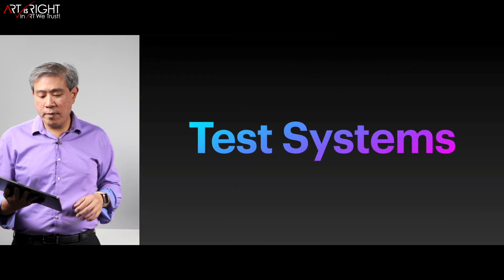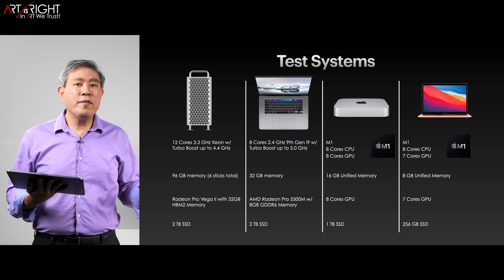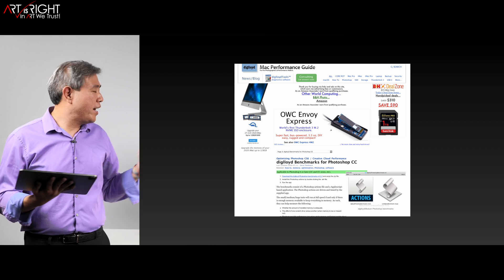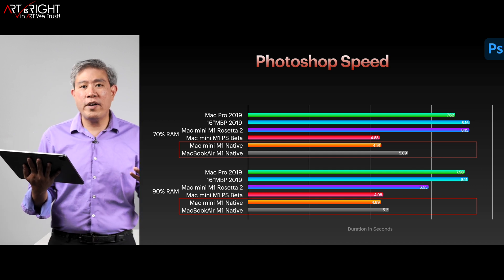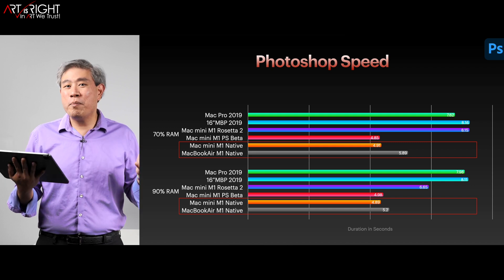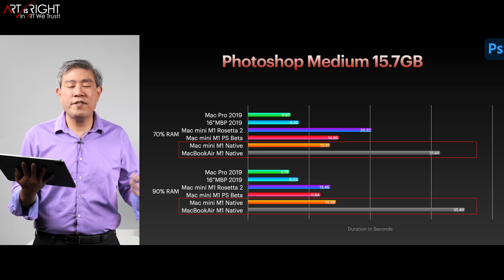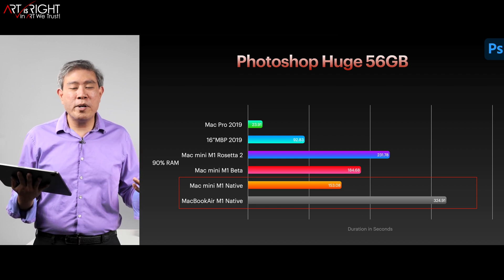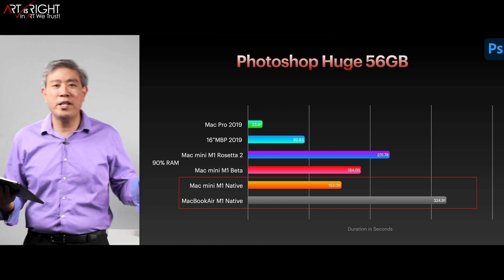Photoshop M1 Native vs Intel Mac Benchmark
Photoshop M1 Native vs Intel Mac Benchmark. This is an addendum to this earlier M1 photo apps benchmark video Now that Photoshop is full native on M1, let's see if there's any performance difference. I'll be running various test at both 70% and 90% ram level on M1 Mac mini with 16 GB RAM and M1 MacBook Air with 8 GB. This is also going to definitively show you why for pro you need to spring for an 16 GB model.

as well for great Mac resources.